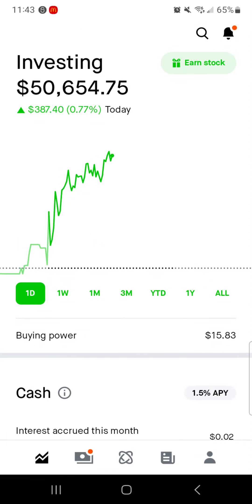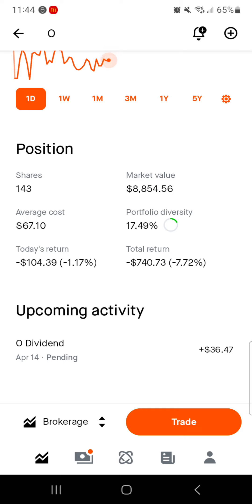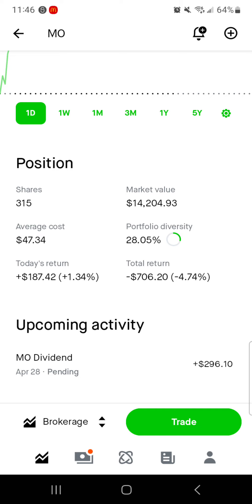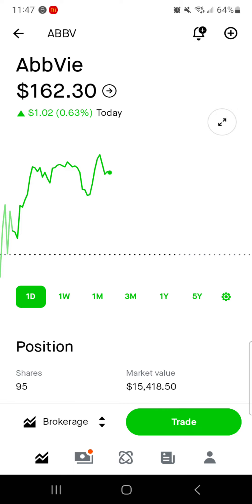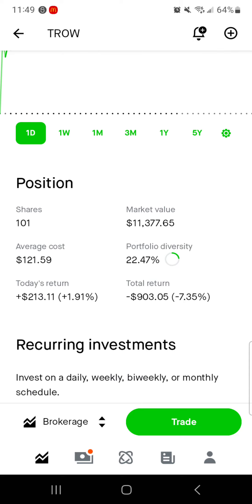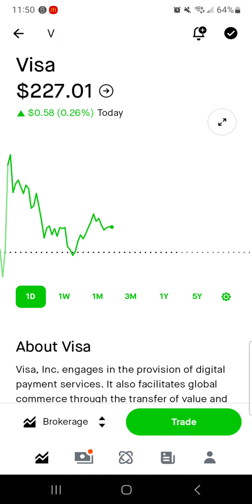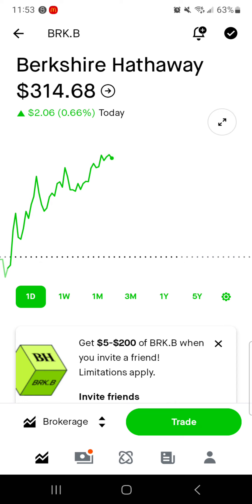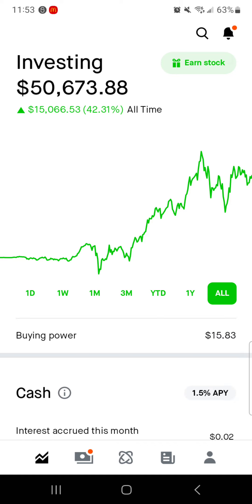My 50k Robinhood Portfolio Episode 391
Hello fellow dividend investors! Today I wanted to take a look at my portfolio. We just hit over 50,000 dollars invested! I know it will fluctuate but it's still really cool to see that number! I also had a green day which has been pretty rare these past few weeks! Realty Income is down pretty big for me right now and I might grab up a couple shares if it stays that way. Coca Cola is currently a bit to pricey for me to buy. I will be adding shares when it falls below my average cost! Apple has a nice double digit return! I am currently up over 20% on the iPhone maker. I hope that someday this becomes one of the top positions in the portfolio by value and dividend income! Abbvie has a staggering 70% return right now. I'd love for this name to tank and allow me to put more cash into it but for right now I'm just letting it compound into more dividend cash flow. Finally we have Trow Price. I was surprised to see that it was actually up for today. Overall though we are still down quite a bit, so this is a great place for me to allocate new capital. Right now money is a bit tight due to the new job but the dividends are still rolling in! I will make around 350 dollars in dividend income this month and that will all go into the best deal I can find. I still plan on hitting 100 shares of Coca Cola by the end of the year I just have to be patient. This helps me stay consistent and keeps my head up on bad days. I really appreciate all the comments and encouragement!